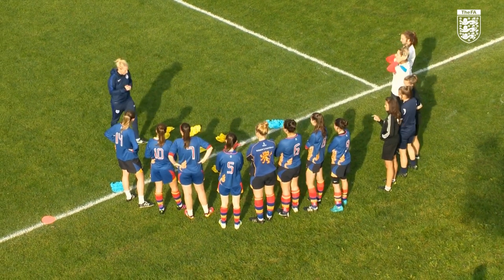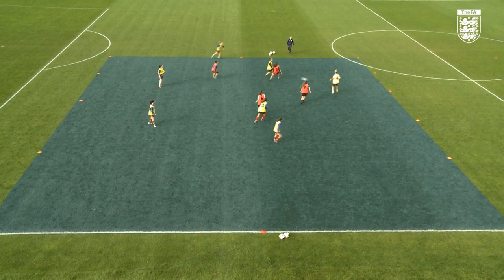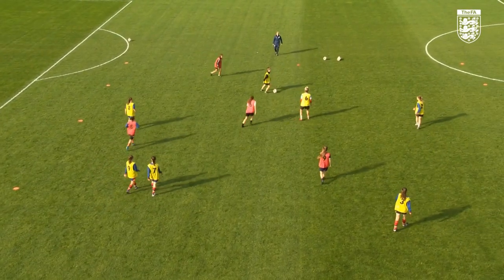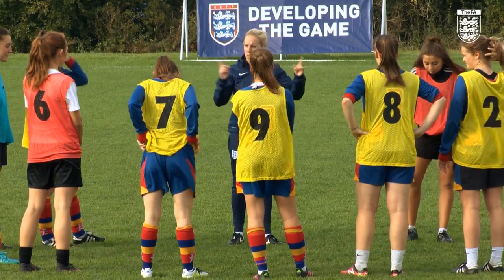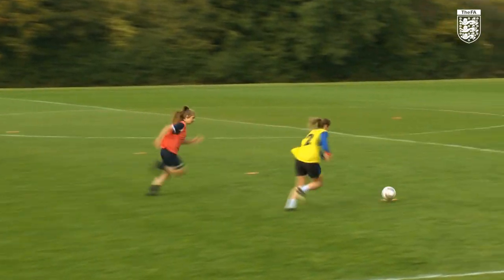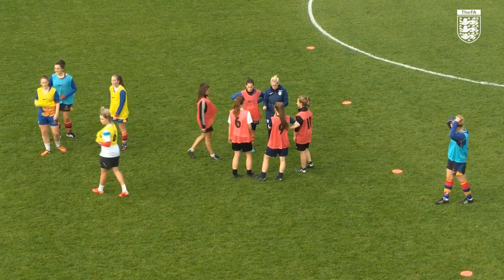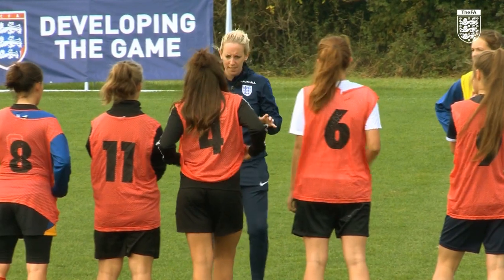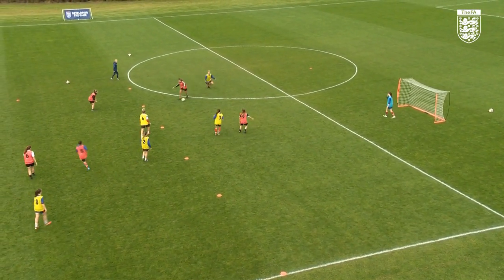Bex Garlick: The Breakout Game | FA Learning Coaching Session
Bex Garlick, FA county coach developer, delivers a breakout game focusing on retaining possession, forward passing, forward runs and finishing techniques.